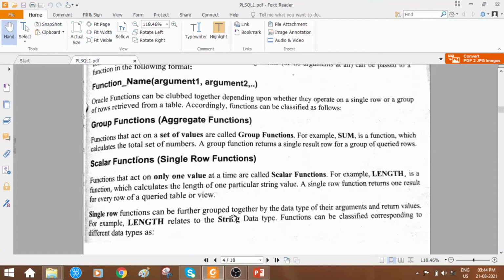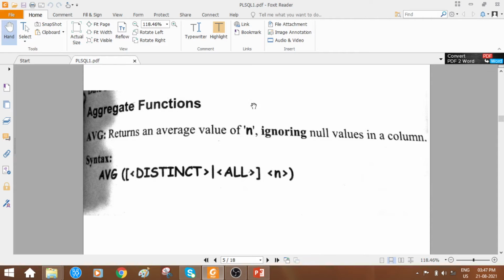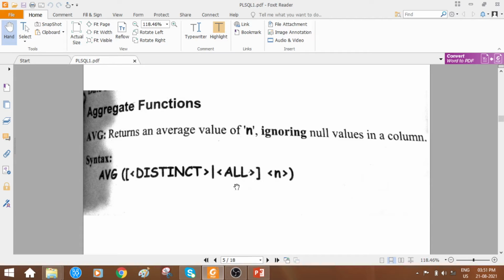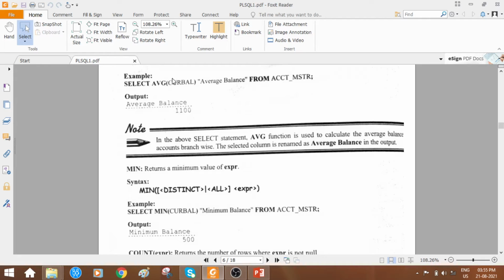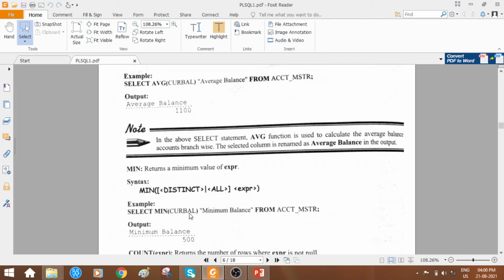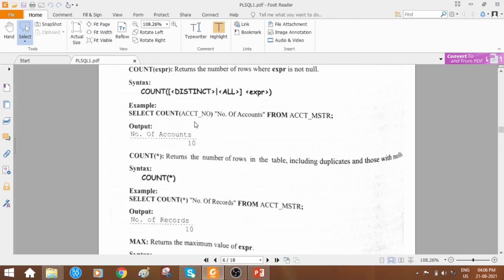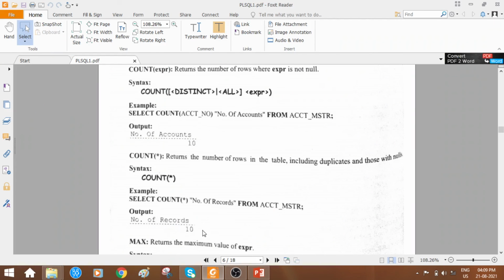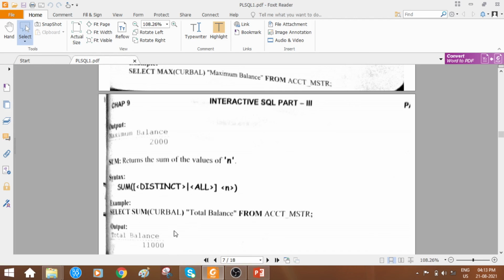DBMS UNIT3 C2 2